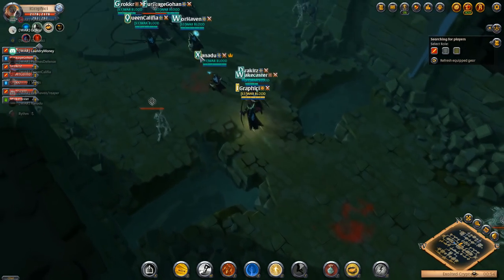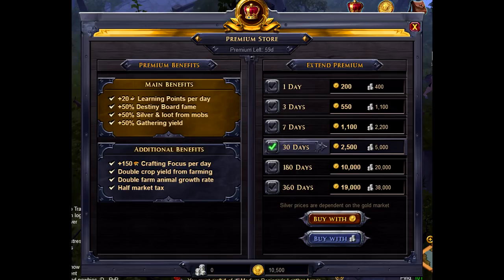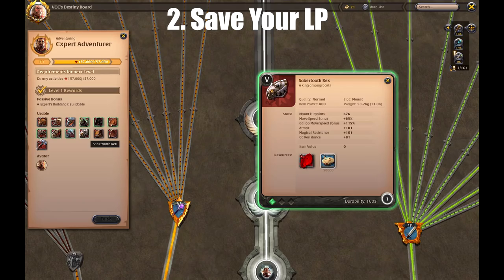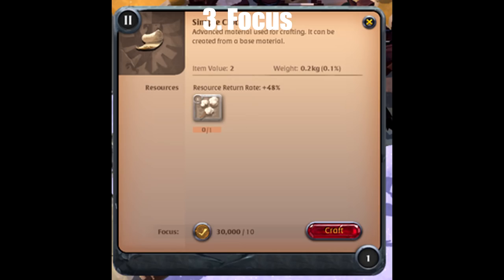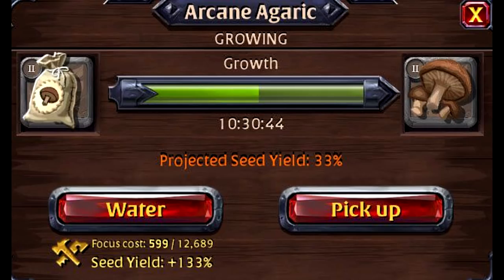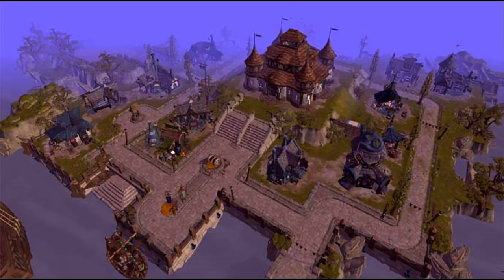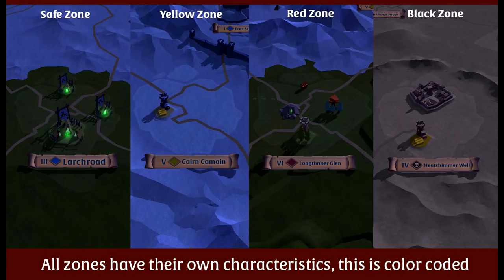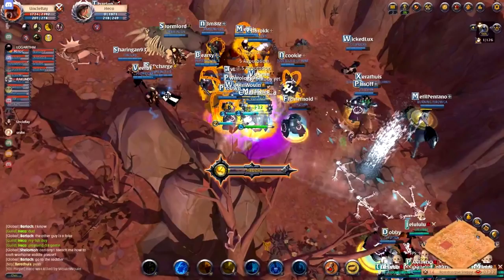Albion Online | Top 5 Beginner Tips for Albion Online!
Albion Online has come F2P as of 4/10/19! (Today) I figured I would make an albion online top 5 helpful tips for beginners as Albion Online has so much detail and depth that sometimes beginners need help knowing what to prioritize and focus on in Albion Online. While watching, I hope you learn the top 5 best tips of Albion Online as these tips are helpful tips for all Albion Online players! Most helpful tips in Albion Online are old and need updated, this list of Albion Online tips should very much help! Enjoy yourself playing one of the best F2P MMORPG Albion Online!